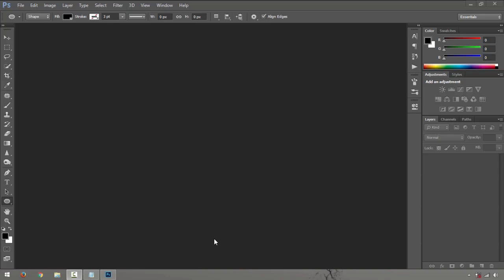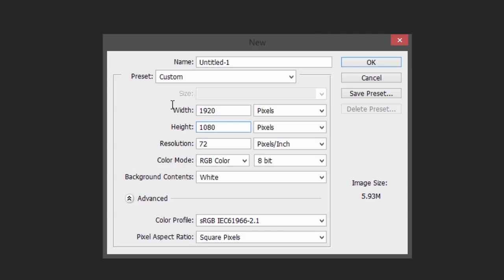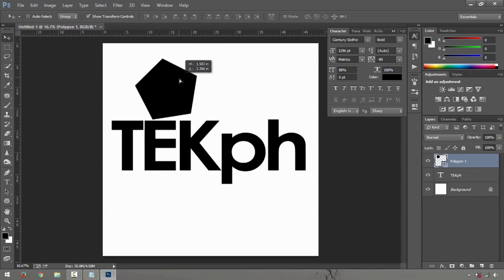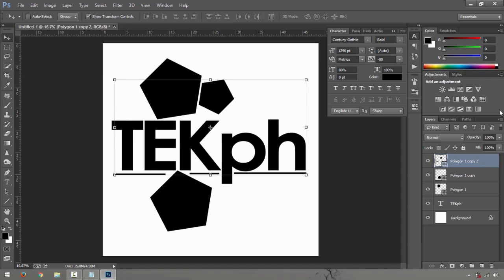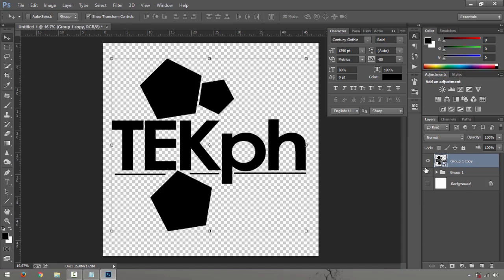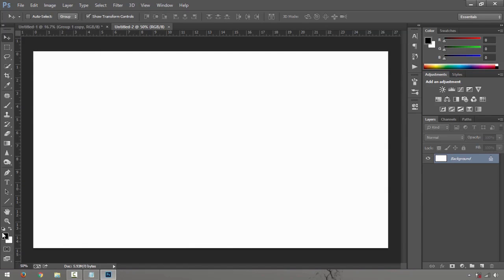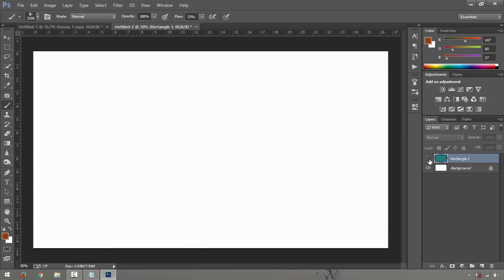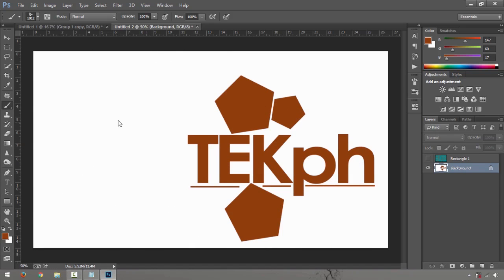How to Create a Custom Brush in Adobe Photoshop CC